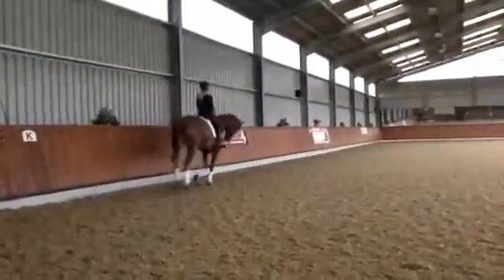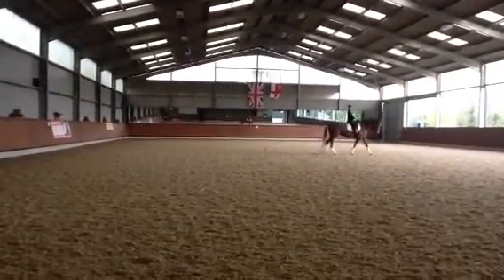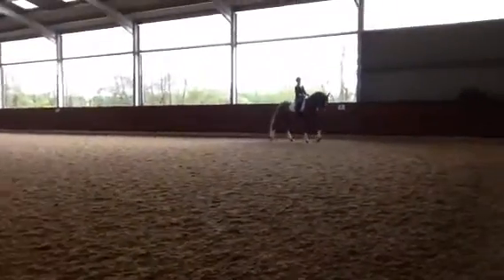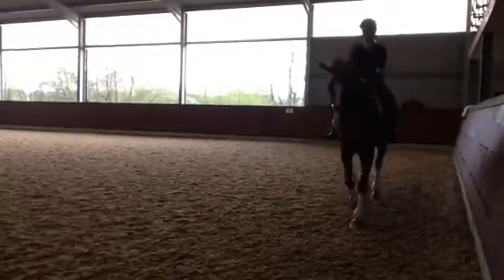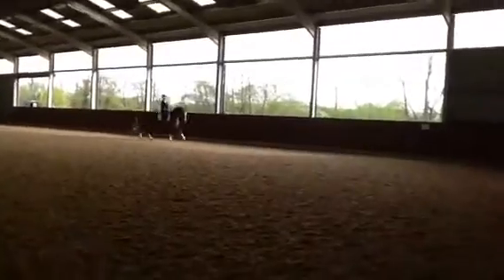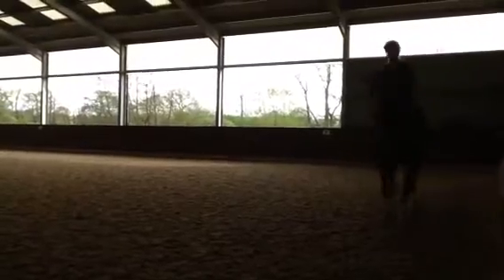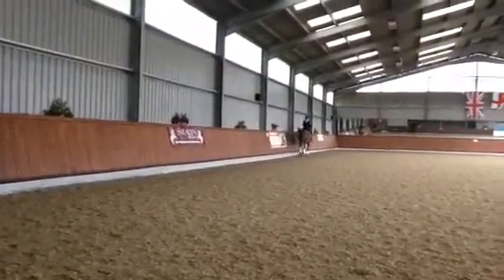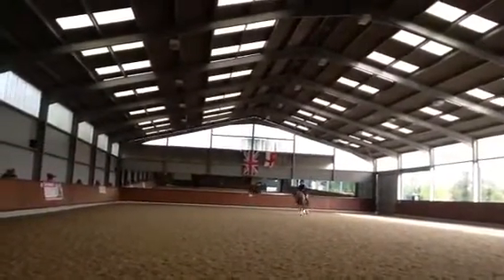Marilyn Carl lesson